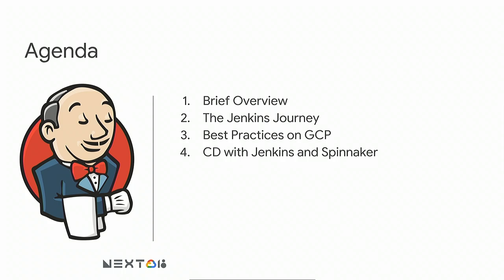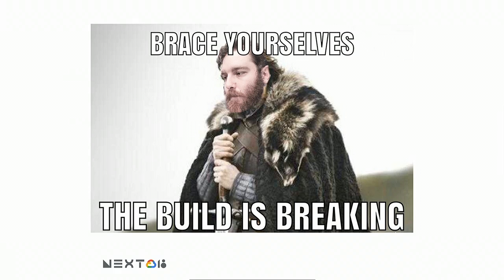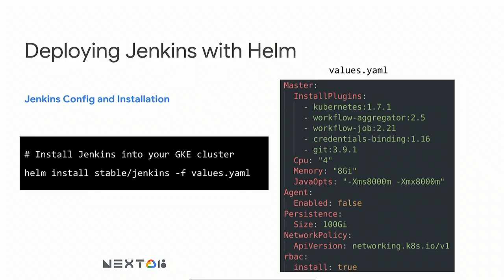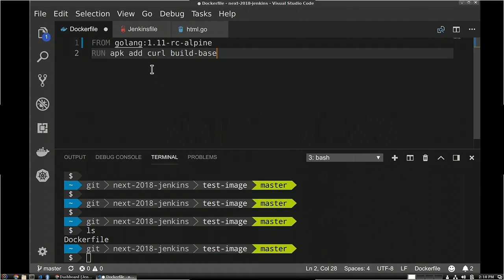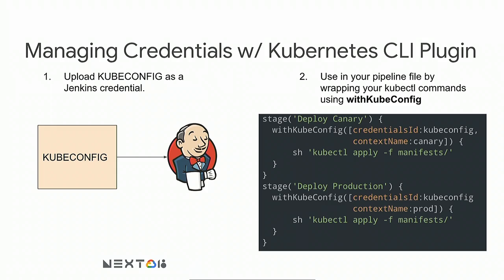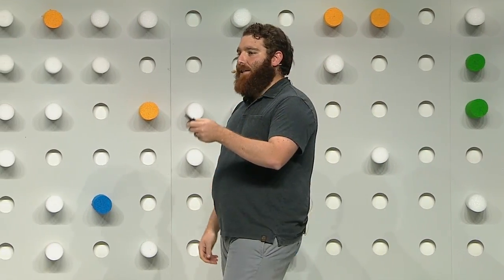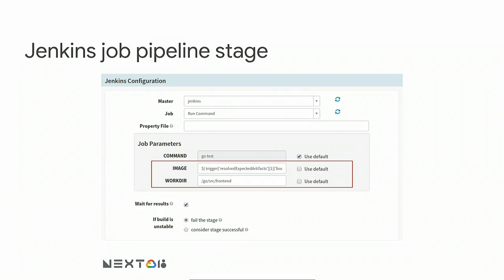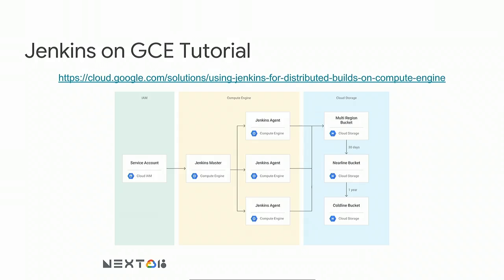Continuous Delivery Best Practices with Jenkins and GKE (Cloud Next '18)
Jenkins is one of the most popular CI systems in the world. It’s flexibility and ecosystem allow it to be used for almost any task. In this talk we will show prescriptive guidance on how to deploy, configure, and use Jenkins to create robust CI/CD pipelines for Kubernetes and other platforms.

re_ty: Publish; product: Cloud - Containers - Google Kubernetes Engine (GKE); fullname: Vic Iglesias; event: Google Cloud Next 2018;